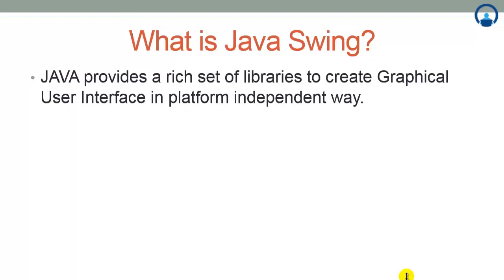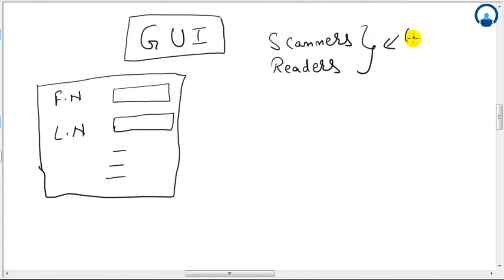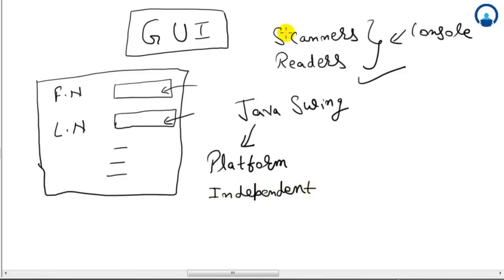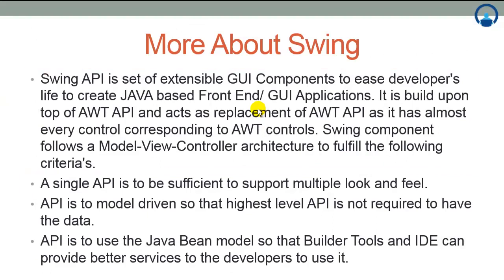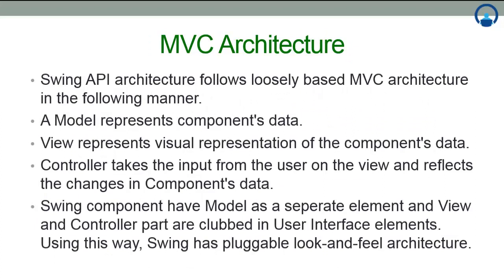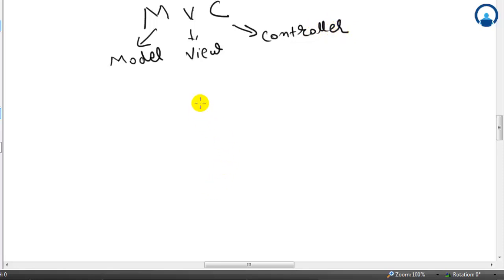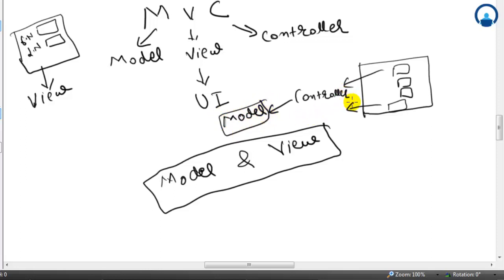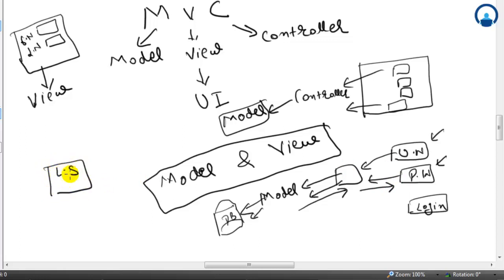Java - Learn Java Swing with Practicals and Projects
This course teaches you how to create desktop and web-based applications using Java Swing, Java's built-in user interface toolkit. Among other things we'll look at nearly all Swing widgets, we'll take a look at JDBC for database access, the graphics API, MVC architecture, serialization for saving data, the listener-event model and even basic animation.